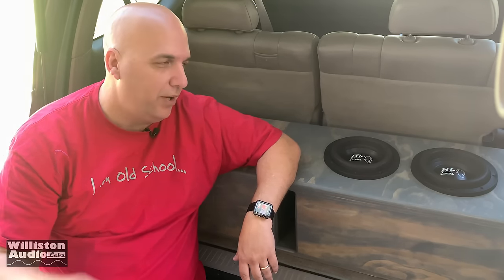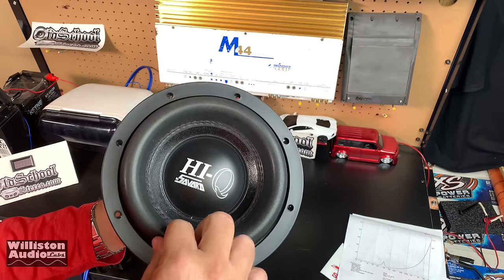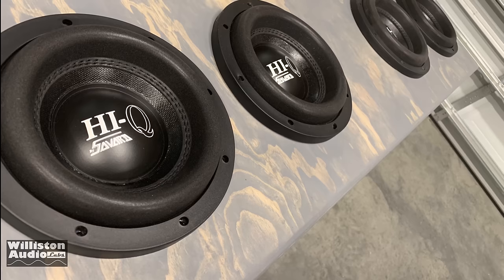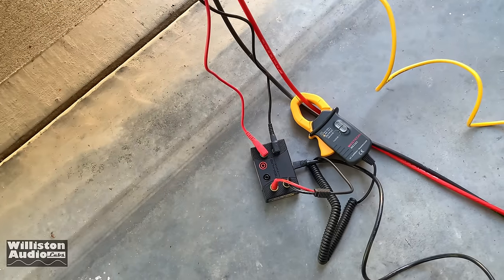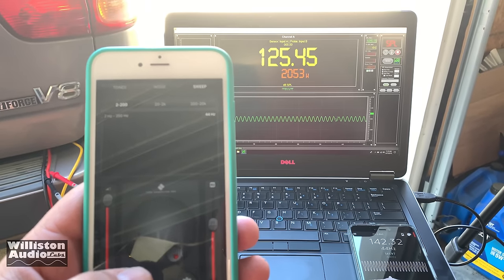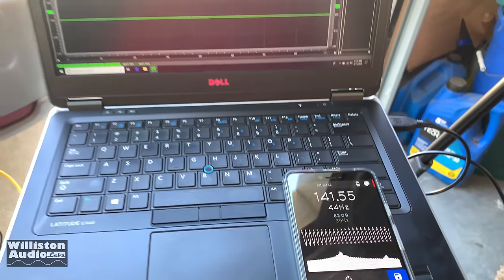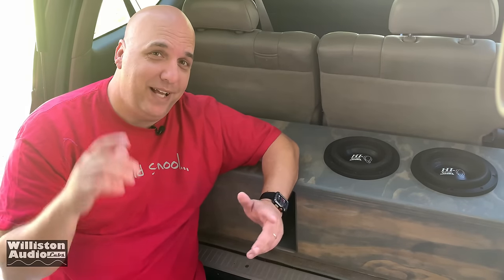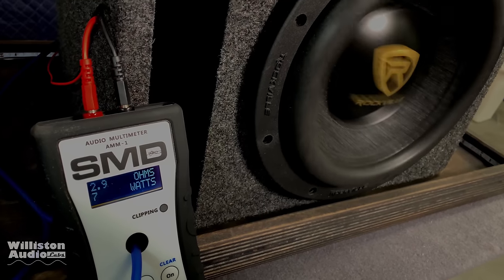Savard Hi-Q 8” Subs in Custom Box [4K]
It's about time to show an update with the Savard HiQ 8 v2 DVC subwoofers. This sub offers dual 2 ohm 2.5" coils and 500 watts of RMS power handling. It appears to be a mini monster, but how does it sound? Let's take a closer look at the custom, slot ported box and try out these subs with some real power.

Shop for Savard Speakers
8" Hi-Q Subwoofer -